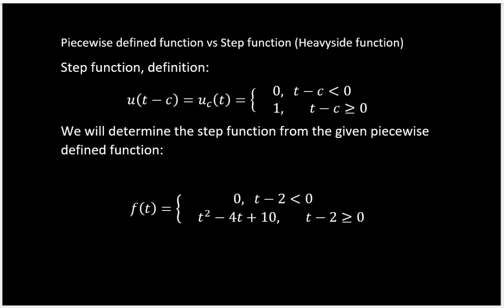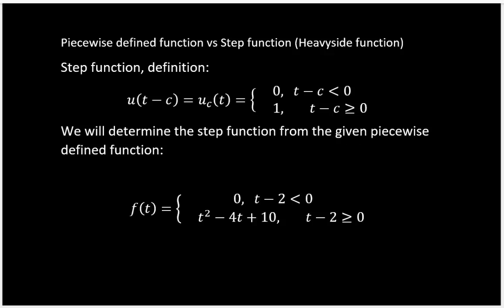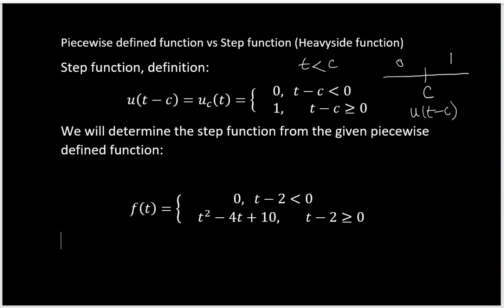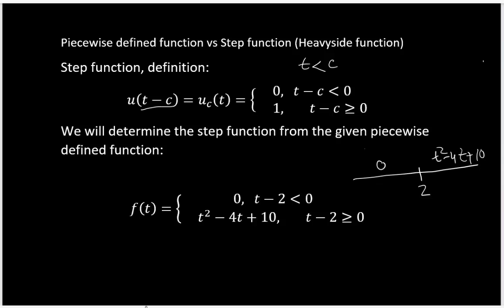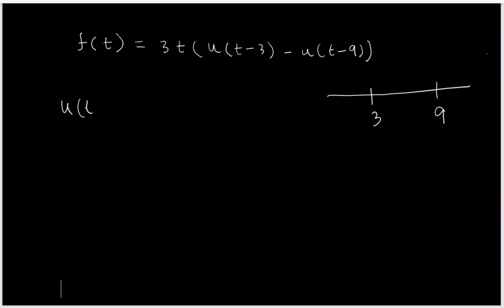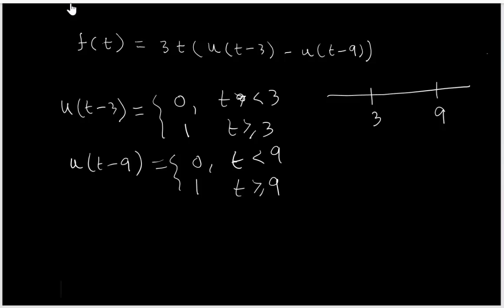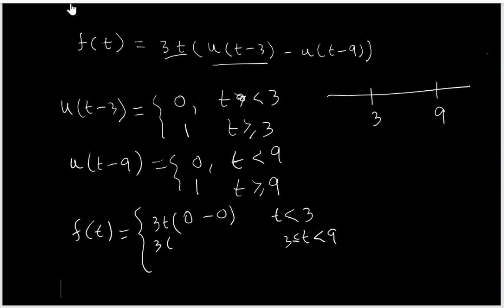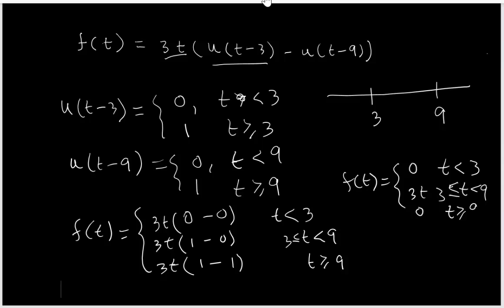Stepfunction1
In this video we will show you how to convert a piecewise defined function to a step function and step function to piecewise defined function.